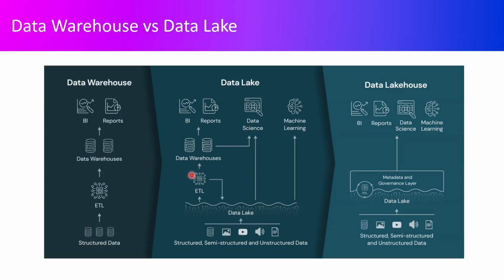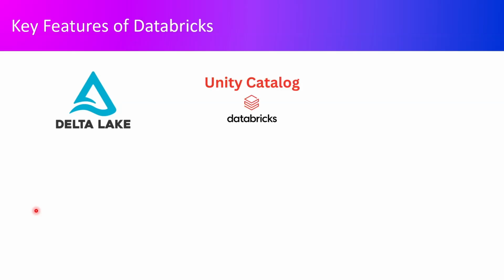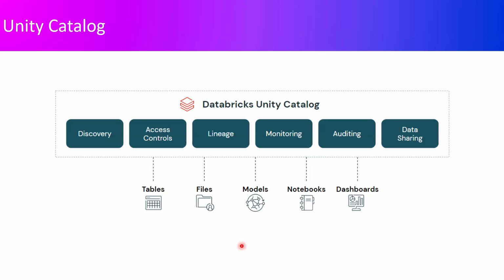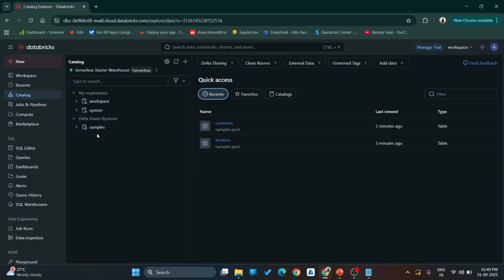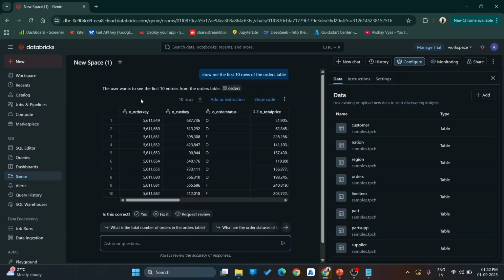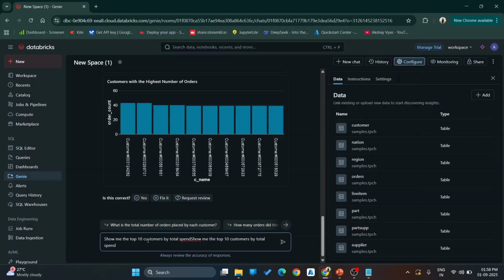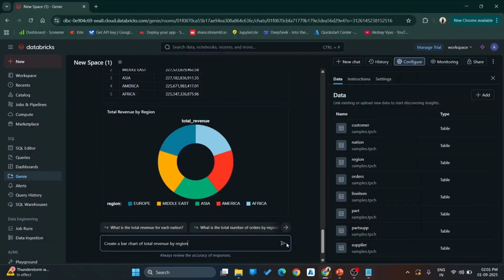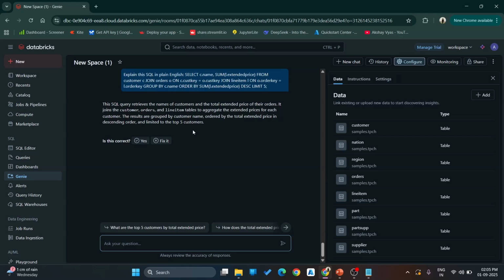The Future of Data Engineering: Databricks Genie & Unity Catalog Explained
Unlock the power of Databricks with this hands-on Unity Catalog and Genie demo! In this video, we’ll walk through how Unity Catalog simplifies data governance, access control, and metadata management across your lakehouse, while Genie empowers you with AI-driven queries for faster insights.

Whether you’re a data engineer, data scientist, or business analyst, this demo will help you understand how to securely manage, discover, and analyze data at scale using Databricks’ latest features.

👉 What you’ll learn in this video:

How Databricks Unity Catalog ensures secure and centralized data governance

Step-by-step Genie demo for natural language queries on your data

Best practices for managing users, permissions, and lineage in Databricks

How Unity Catalog + Genie accelerate your data lakehouse analytics

If you’re exploring data governance, AI-driven analytics, or Databricks lakehouse, this demo is for you!

Databricks Genie demo

Unity Catalog tutorial

Databricks data governance

AI in Databricks

Databricks lakehouse governance

Databricks Unity Catalog explained

Databricks Genie tutorial

Data governance with Unity Catalog

Databricks AI demo

Snowflake

Langchain)